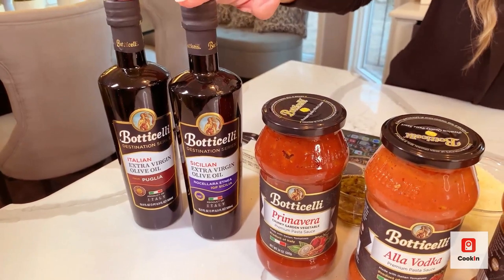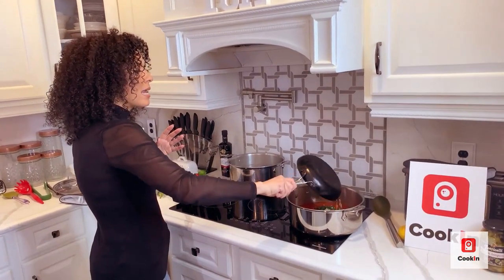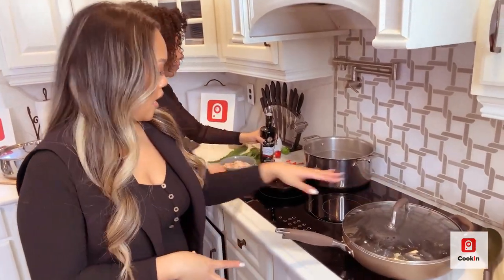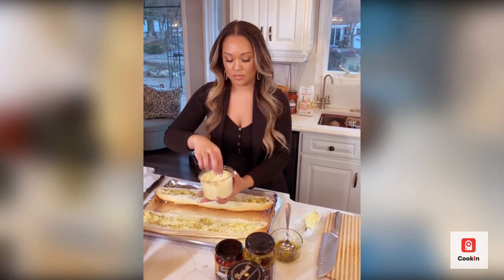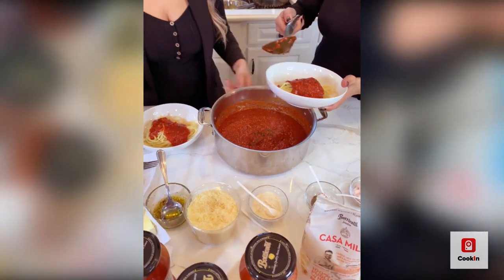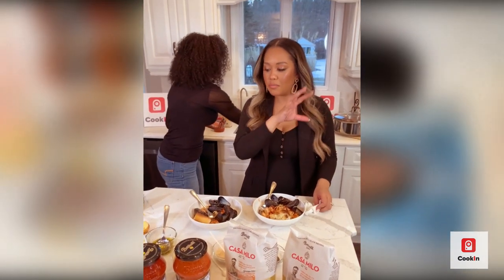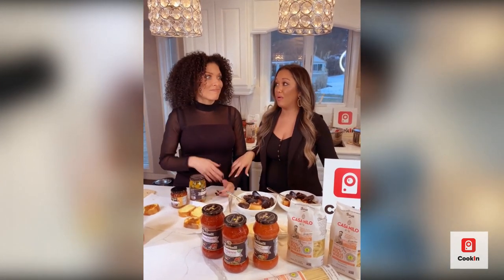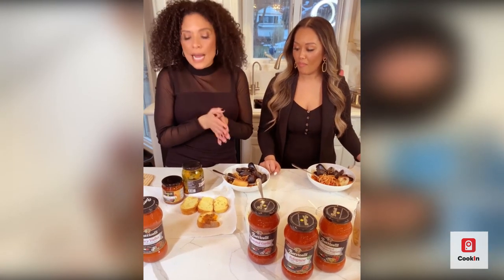Welcome to Our FIRST Live CookIn Class: Black Thai Affair Table For 2 | March 7 @5PM EST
Let's get COOKIN with YouTubers and food enthusiasts Anna & Christine from Black Thai Affair Table For 2 and Learn how to cook authentic Thai cuisine and put your own spin on the classics! 👩‍🍳

This is a live, interactive cooking session where you’ll learn how to cook with other foodies from the comfort of your own kitchen. No experience in cooking? No problem! You’ll be closely guided by Christine of Black Thai Affair Table for 2, a passionate cook and innovator of Thai cuisine.

With her Jamaican, Trinidadian, and Grenadian background, Christine will share the best of her home-cooked, self-discovered recipes with anybody who can take the heat! 🔥